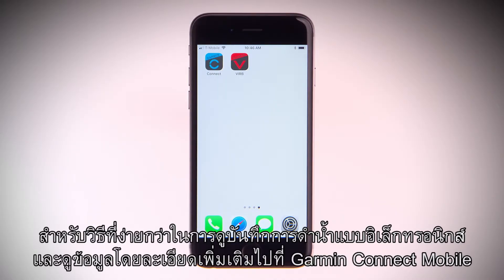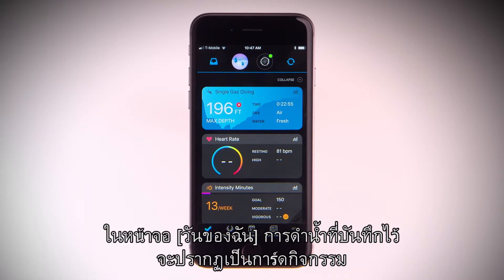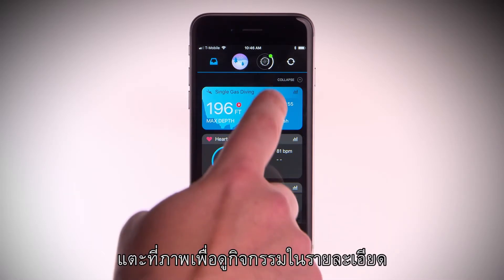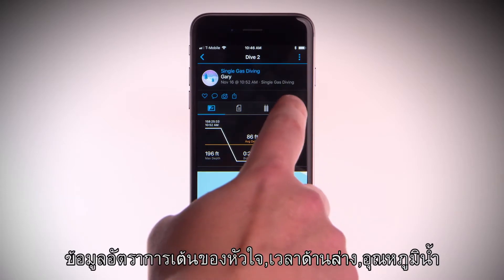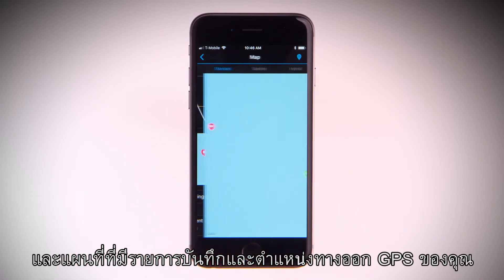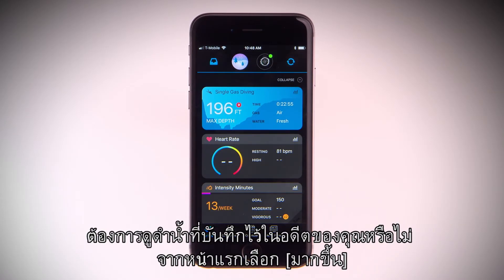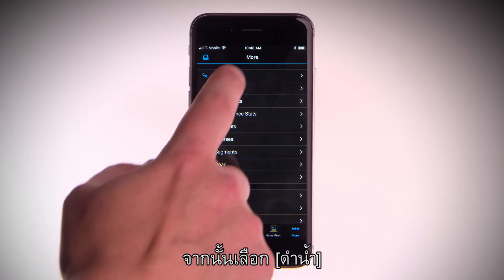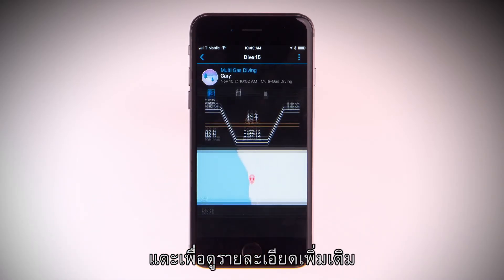Descent Mk1:ใช้ Garmin Connect Mobile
ดูวิดีโอนี้เพื่อเรียนรู้เกี่ยวกับการทบทวนการดำน้ำของคุณบน Descent Mk1 และ Garmin Connect Mobile